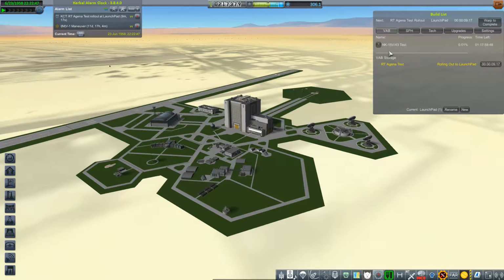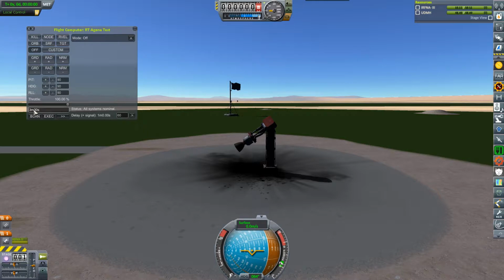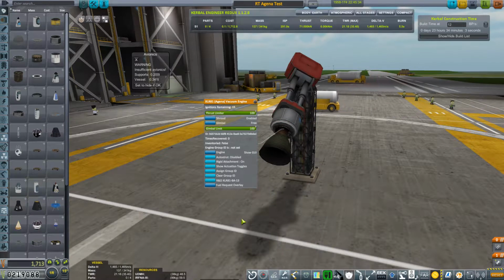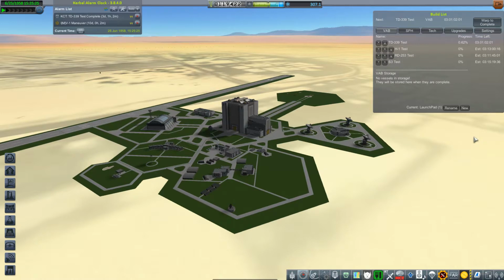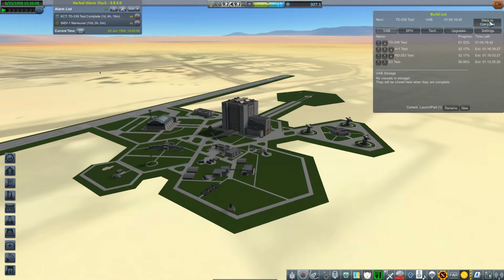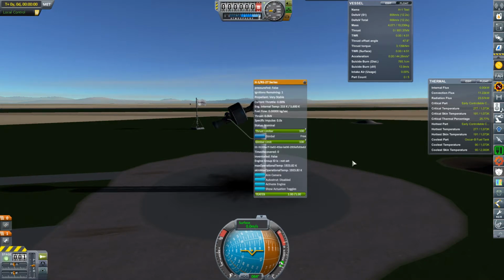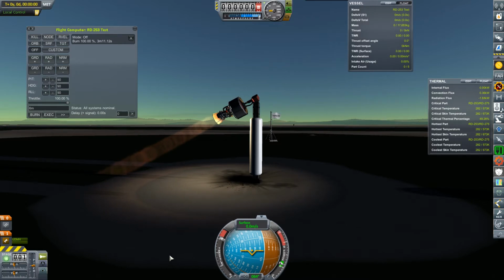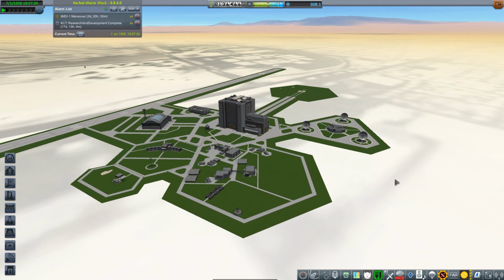KSP | Realism Overhaul | RSS | RP | Part 164 | Engine Test Firings @ White Sands MTR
Kerbal Space Program

RP (Realistic Progression) Career Part 164
"White Sands Test Range"
"Engine Test firings..."
Remote Tech appears to not understand how to use multiple ignitions properly and appears to be remove any additional ignitions after the first.
I have come back to White Sands to test and replicate this problem, I have also decided to test the run time of some of the newer engines as well.
A full term burn of engines is performed in real life and so I think it's about time I started doing the same.
At the making of this video I hadn't realised that it was my own mistake, I used the second ignition myself, Test firing engines is still a good idea though.

Modlist...
New Soundtrack: Various albums from Stellar Drone
Realism Overhaul
Real Solar System
Orbital Decay
Dangit Continued
Engine Lighting
RP Career and Tech Tree
Extra Mods include USI MKS and KPBS plus more, Too many to list...

Description...
This is an ambitious attempt at not only playing through the career mode of Realism Overhaul within the Real Solar System but,